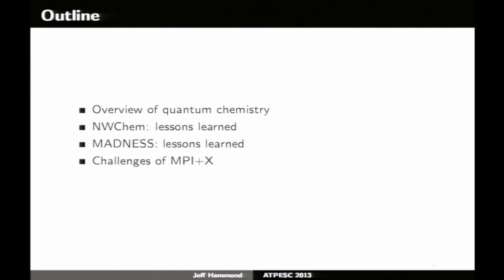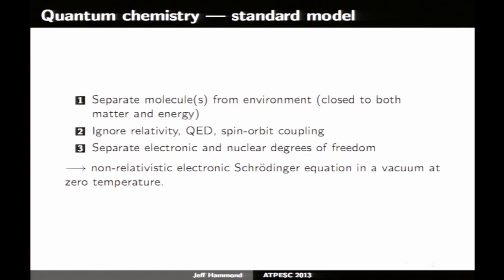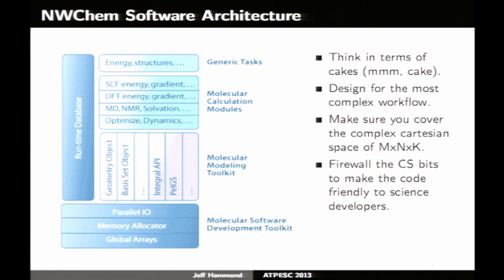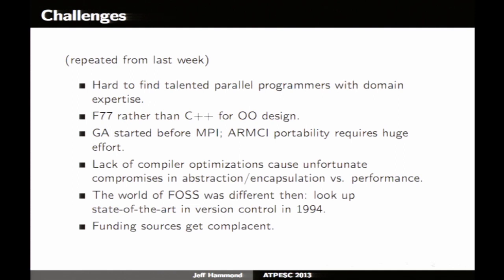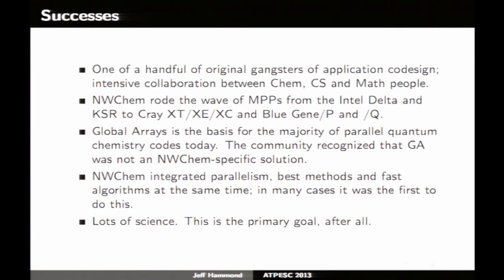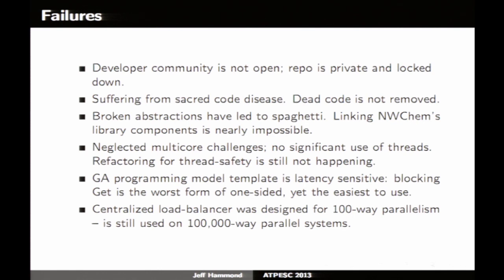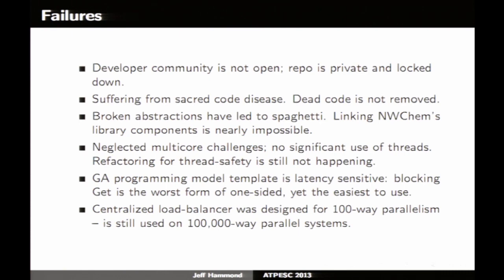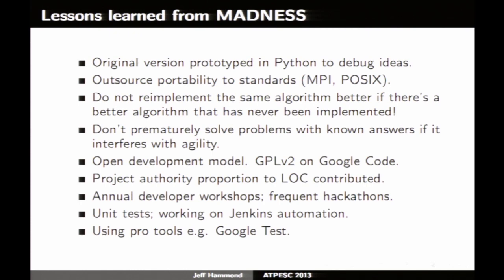Combining Performance and Portability | Jeff Hammond, Argonne National Laboratory